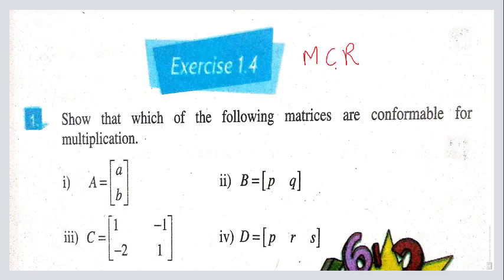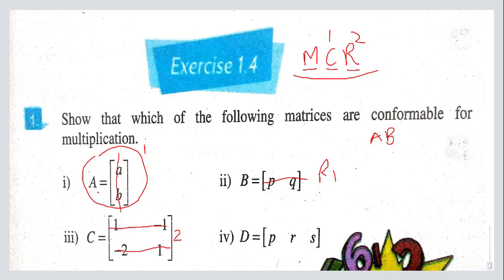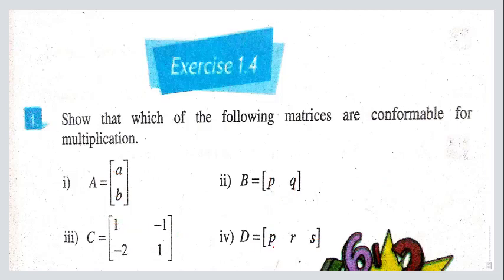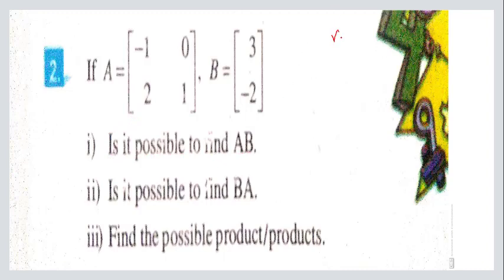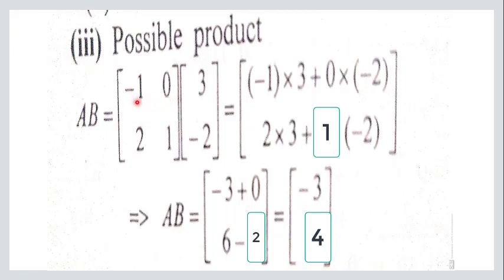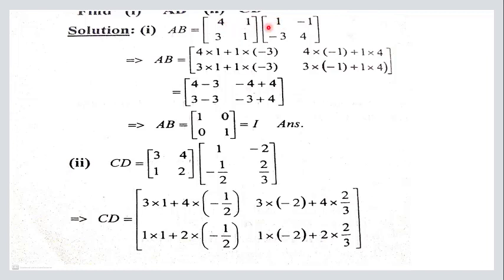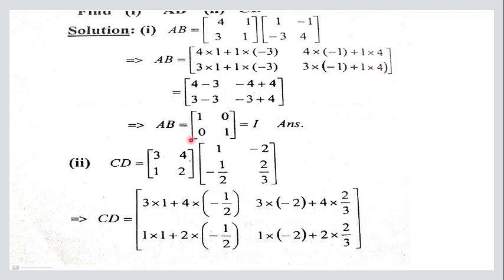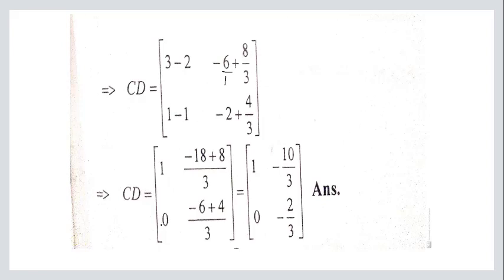online Mathematics Lecture.... Grade 9...unit#1..... Excercise 1.4...Q1,2,3